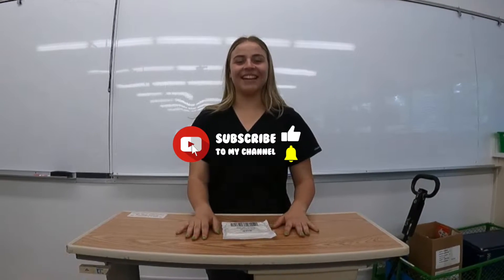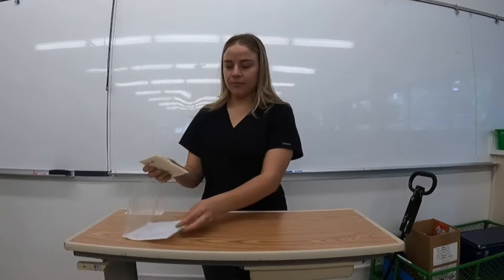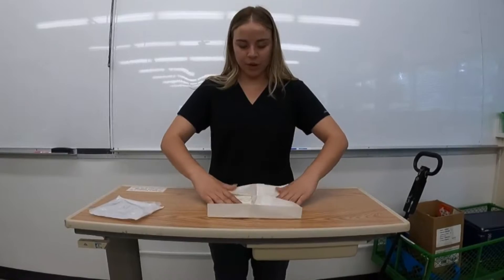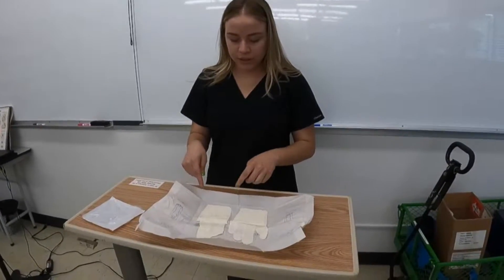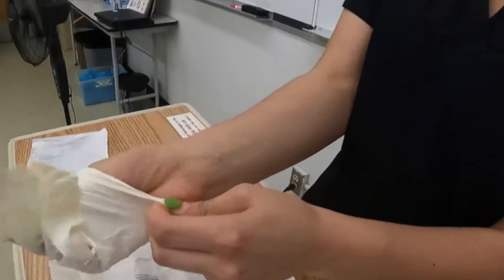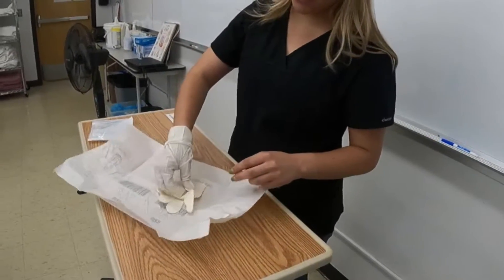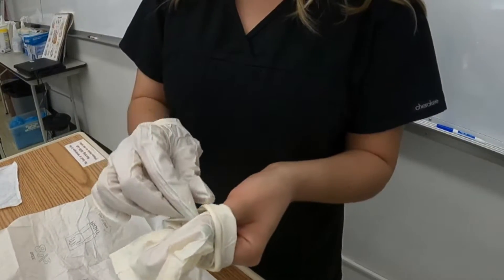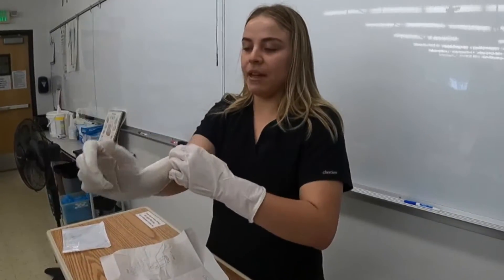The Secret to Perfect Sterile Glove Application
Learn the secret to perfect sterile glove application in this video, so you can avoid mistakes that can lead to infection.

 Gloves are an important part of your health and safety kit, and it's essential that you apply them correctly to avoid contamination. In this video, we'll show you the tips and tricks for perfect sterile glove application, so you can stay safe and healthy while performing your medical procedures.
Learn the secret to perfect sterile glove application in this video, so you can avoid mistakes that can lead to infection. Gloves are an important part of your health and safety kit, and it's essential that you apply them correctly to avoid contamination. In this video, we'll show you the tips and tricks for perfect sterile glove application, so you can stay safe and healthy while performing your medical procedures.Proper technique for donning sterile gloves.